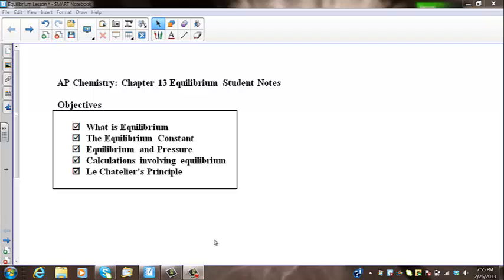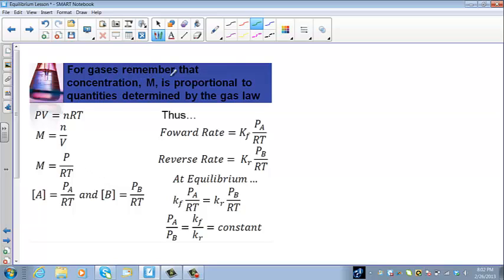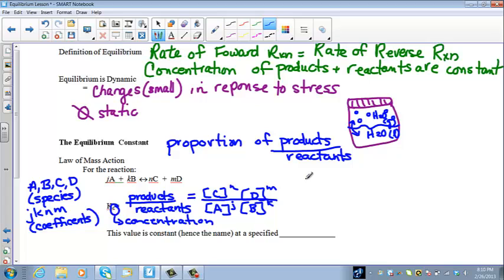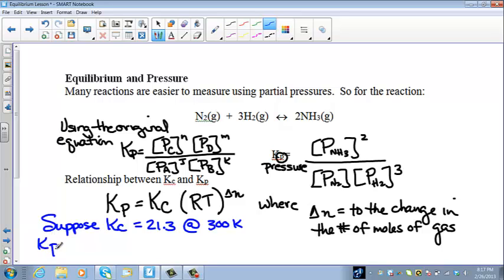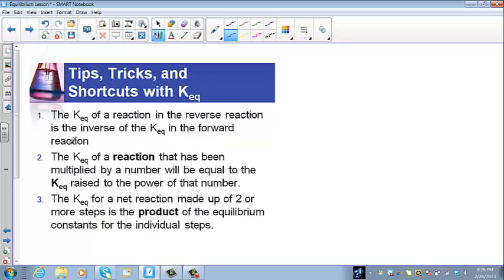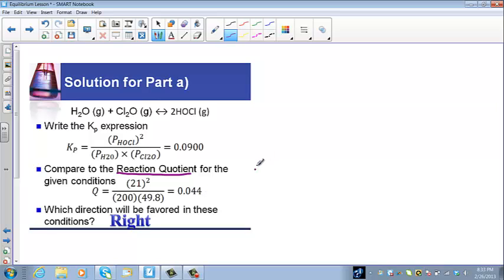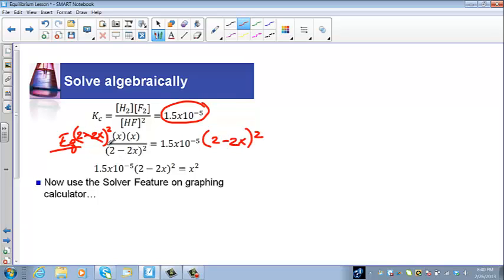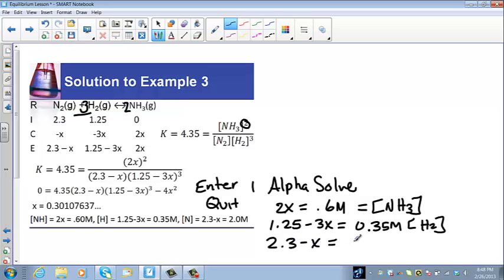Equilibirium Part 1